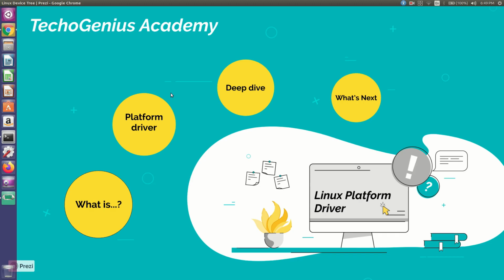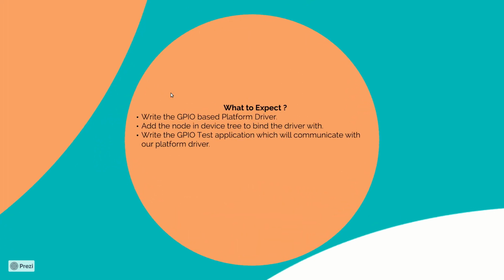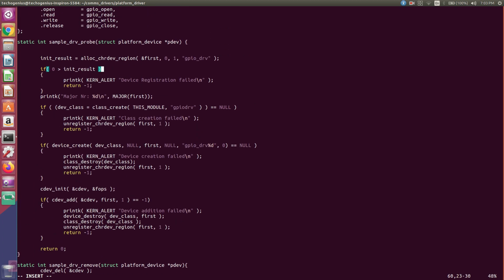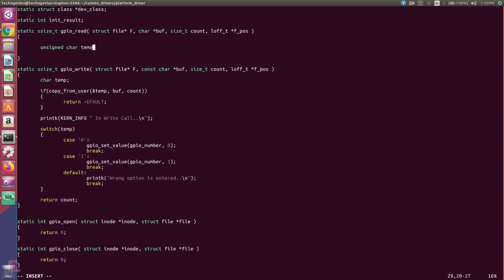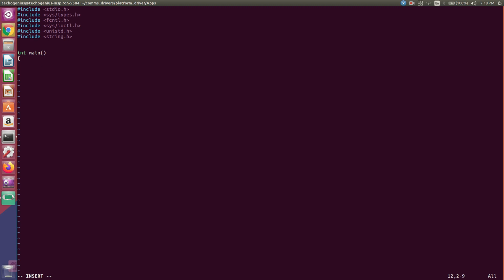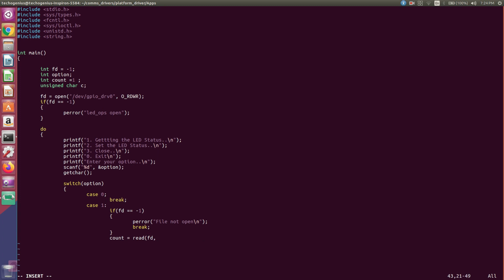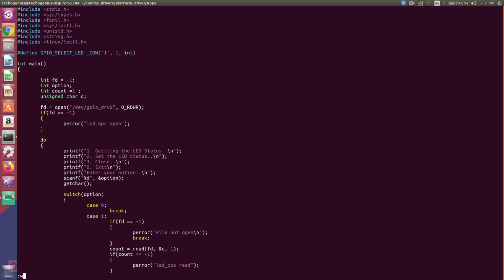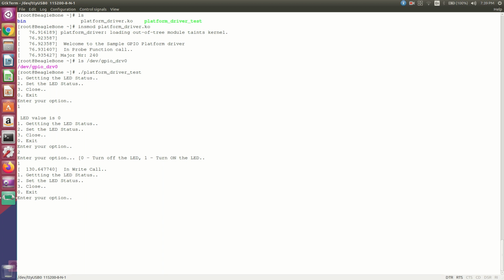Embedded Linux(Part-11) Platform Device Driver | GPIO based test application to test Platform Driver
Hello Techies,
This Session will explain you the understanding of Platform Device driver in linux.
1. Writing Platform Driver.
2. Writing the Device Tree Node to bind the driver with.
3. GPIO Based test application to test the Platform Driver.